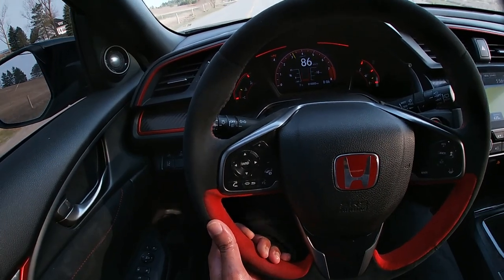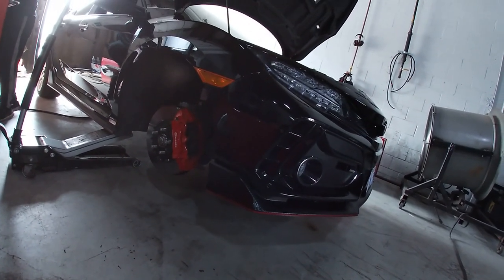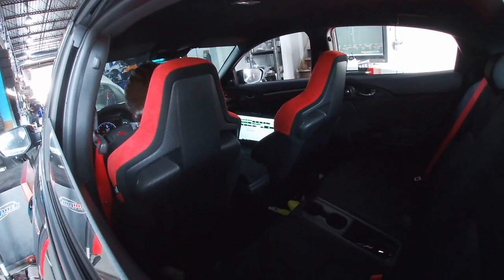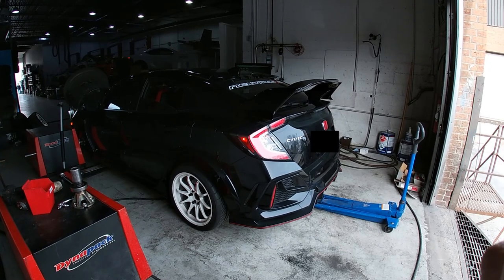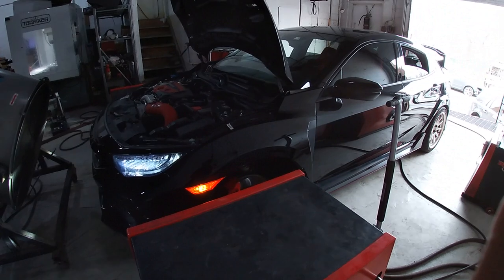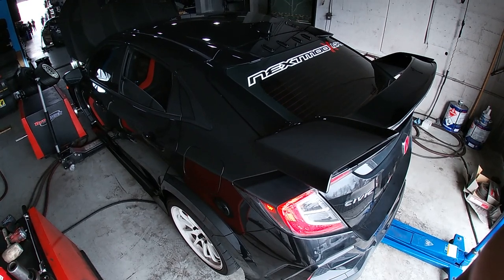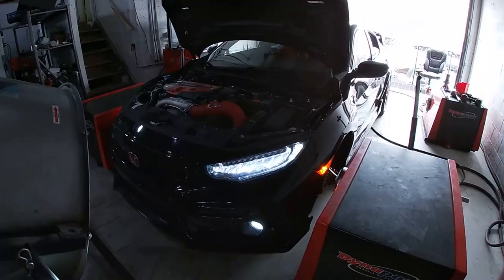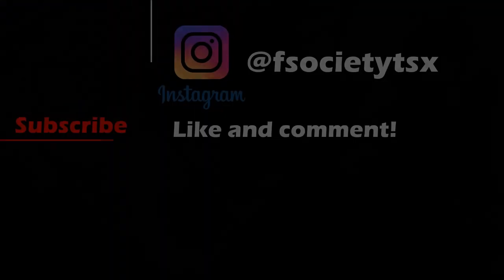FK8 - Dyno Tune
With the recent install of the Down pipe / Front pipe and Intake, I took the car over to Nextmod for a tune!
Enjoy the Dyno clips.

Vlog Setup:
GoPro Hero 7:

My Other Video/Audio gear:
Camera bag:
Geekoto Softbox
RavPower Battery Pack with Outlet